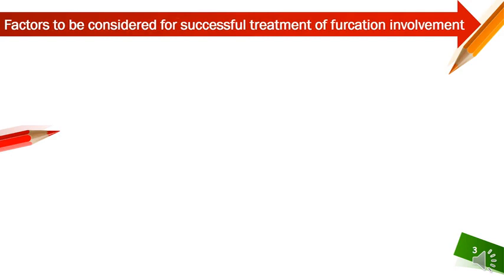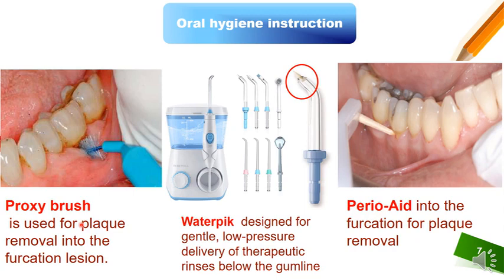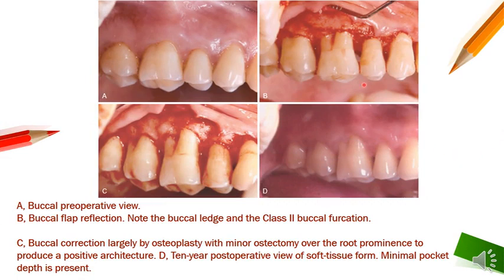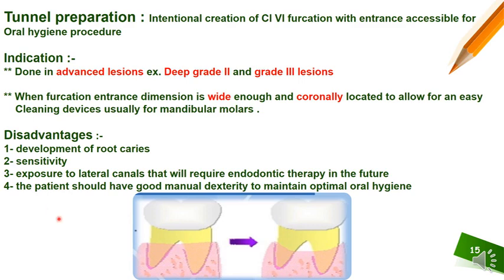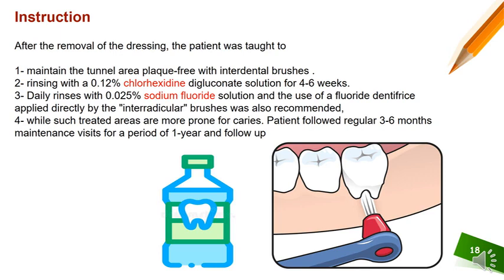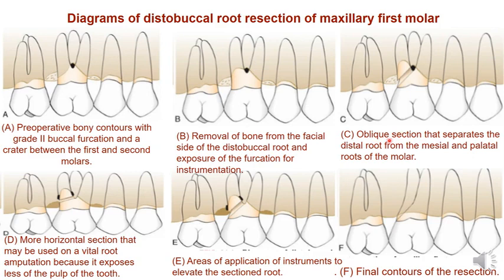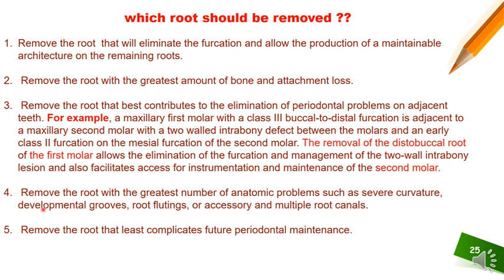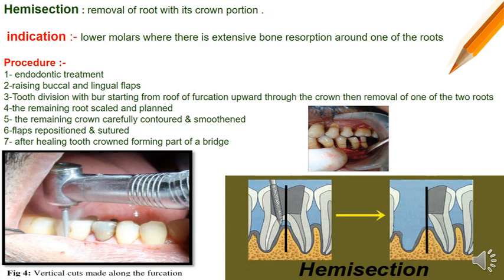furcation involvement part2